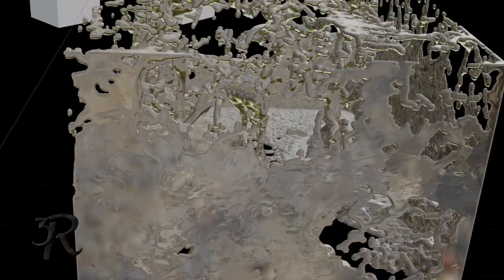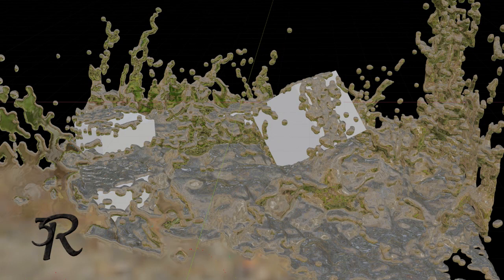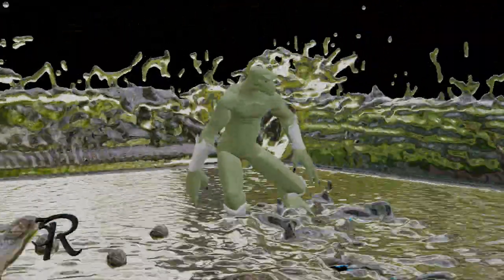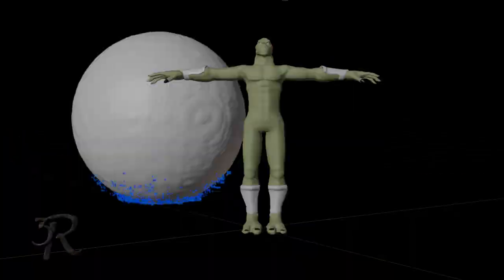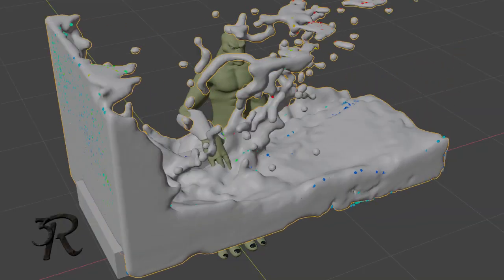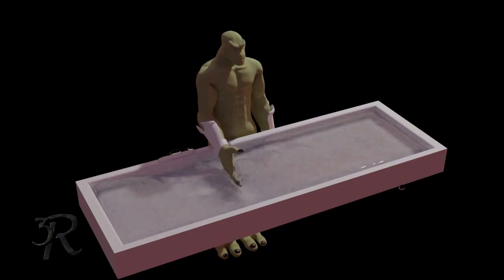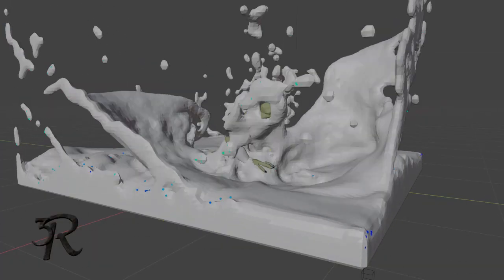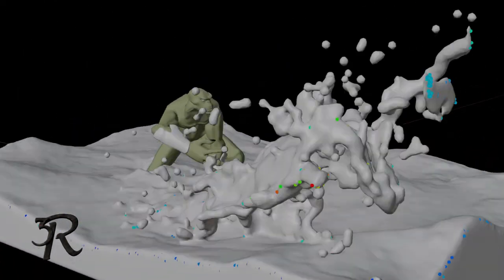Lightwave & Blender water simulation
I cover my process on how I go about using a tool or plugin in a 3d app.